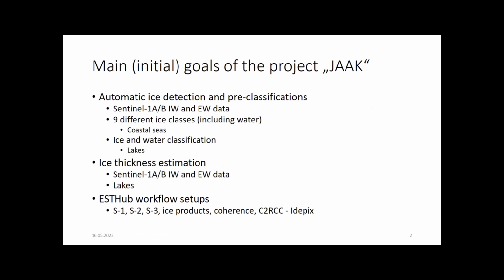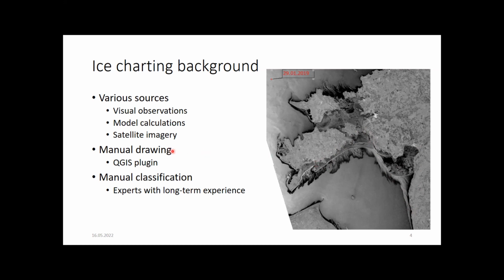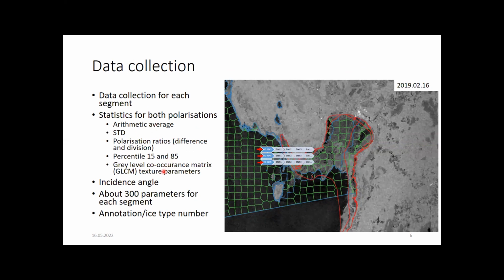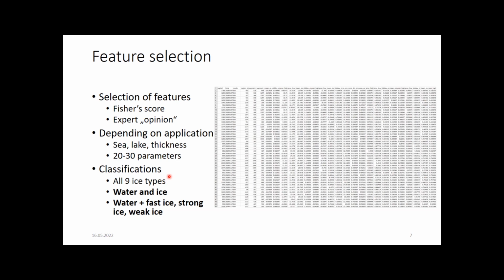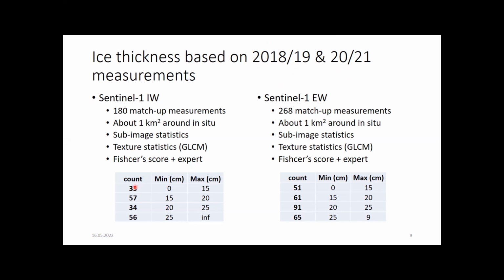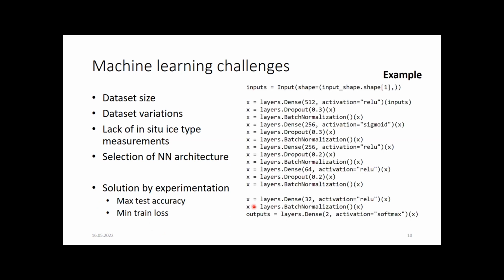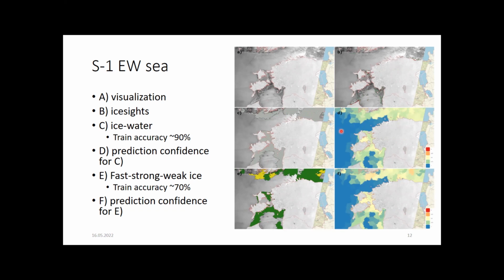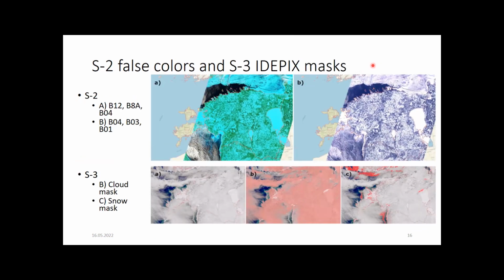ESTHub Vision Day 2022 - Sander Rikka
Operational ice segmentation and classification service